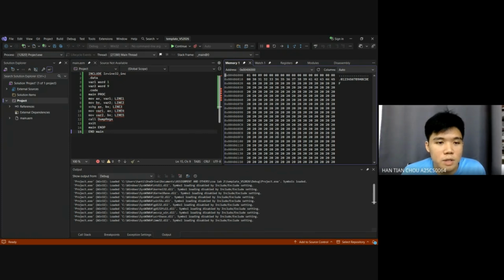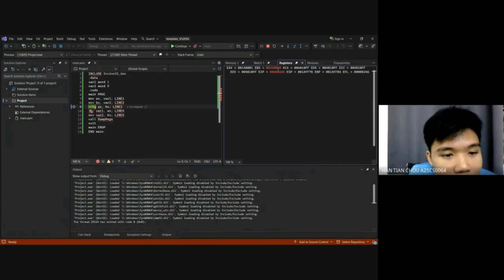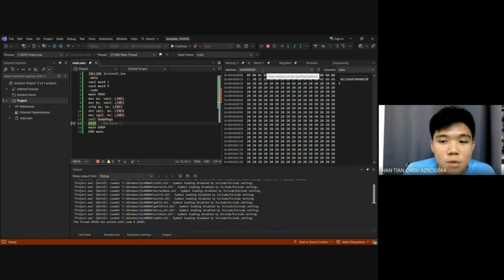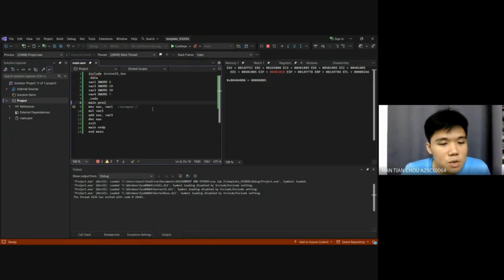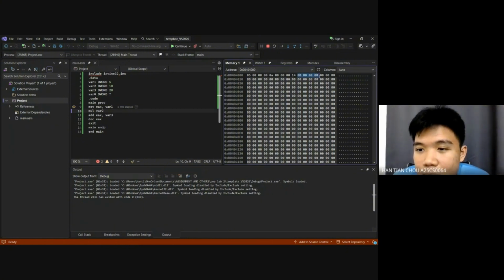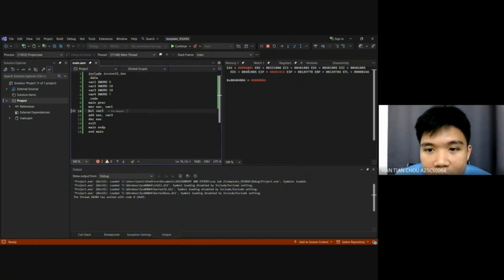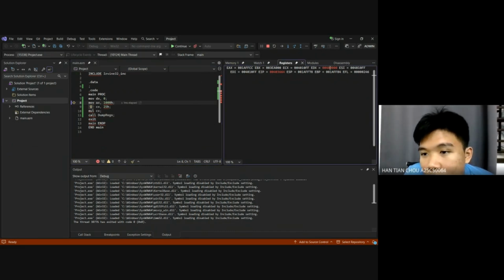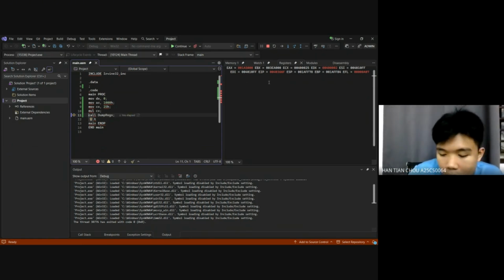lab 2 COA Q1 Q3 Q5